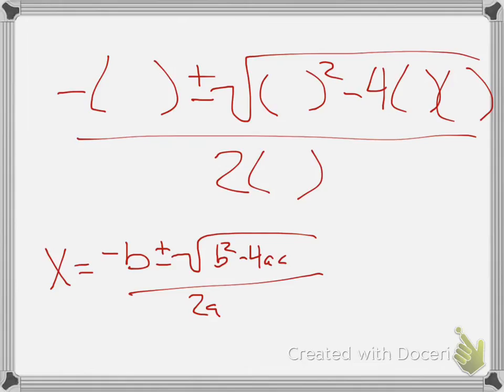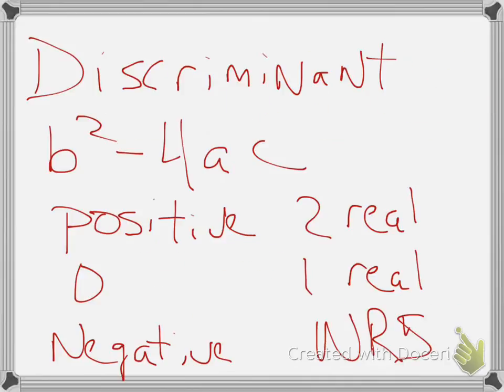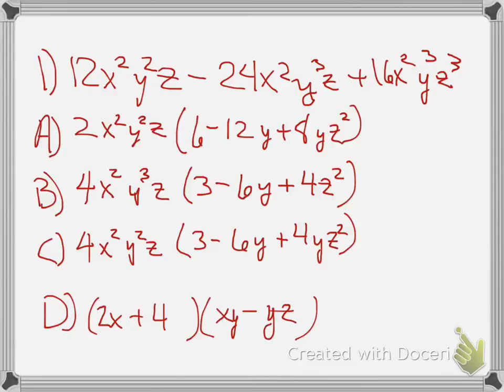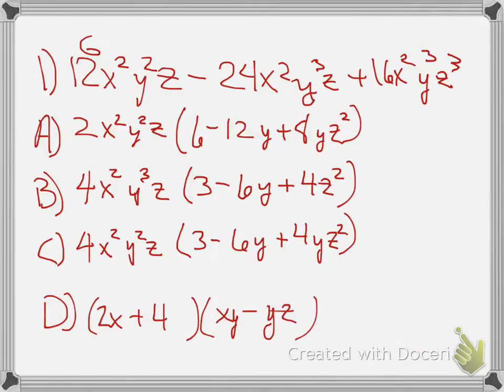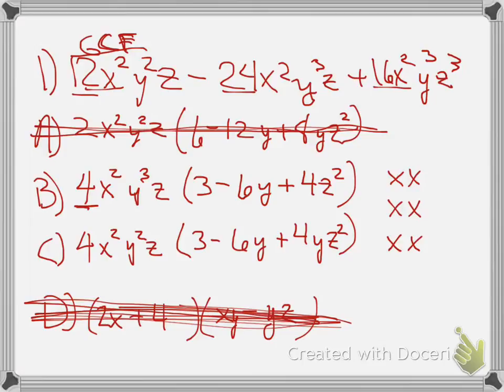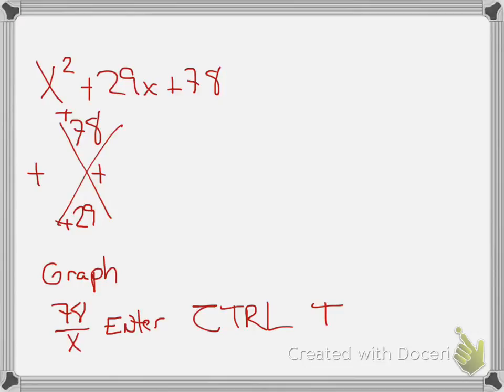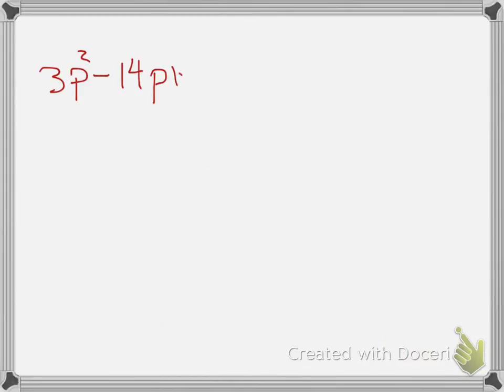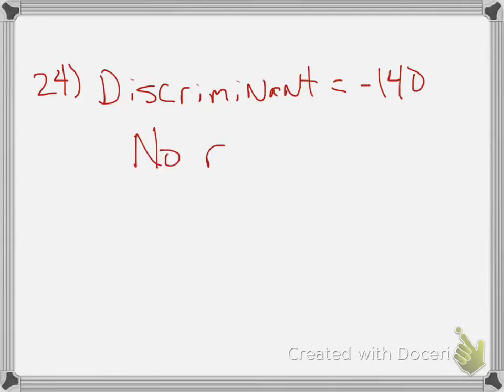test 15 review